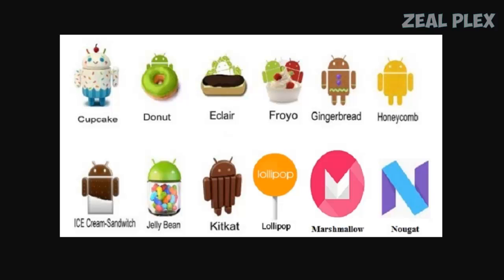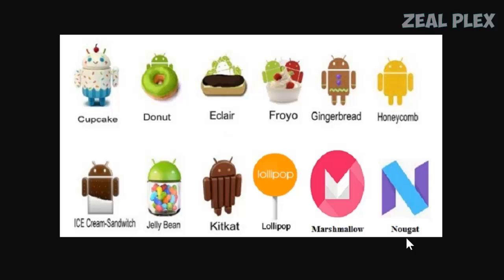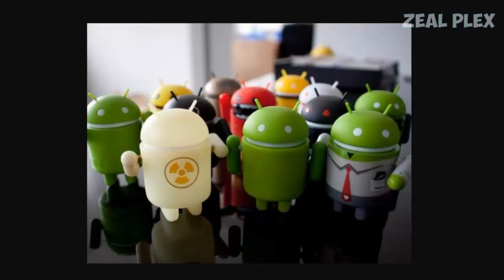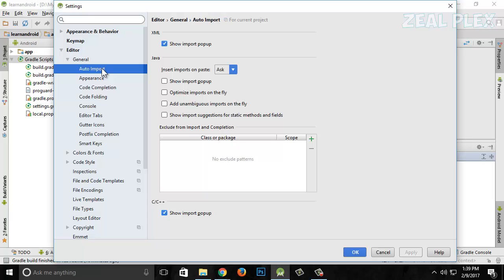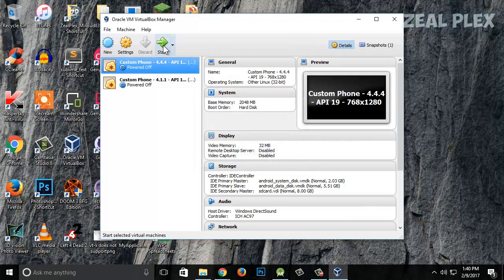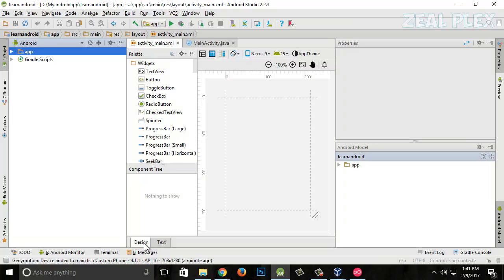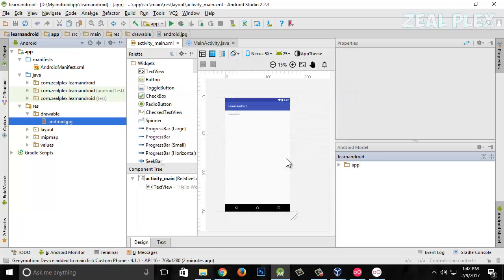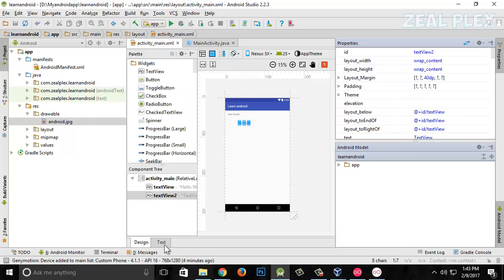android app development tutorial for beginners Part 9 adding image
Part 9 copy image|adding Image In android studio

In this Video i am going to be teaching you how to download and copy image in android studio
and will move forward to make app inside android studio
and also make sure to open geny motion before launching android app inside the android studio
so we can know how it actually works inside a real device i.e in real world
and also to test it in your real android Phone
so this is the first step Of How to make an application in android
so make sure to follow the video and have all the Import setting Properly so we don't have issue in the upcoming Video with Auto import.
if you have any problem related to code Or with Video make sure to comment it Down Below so I can Resolved it and Thanks For Watching I hope You enjoy and Learn some thing new in Each and Every Video I make.
So This the first step to building and Android app
So lets start making a screen app for andrtoid

Link To the Same Images As shown In the Video